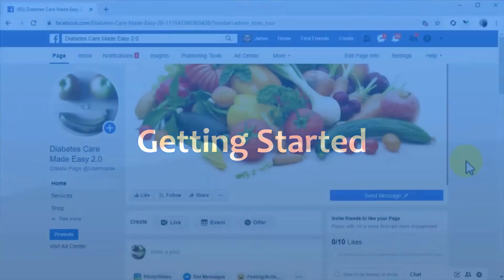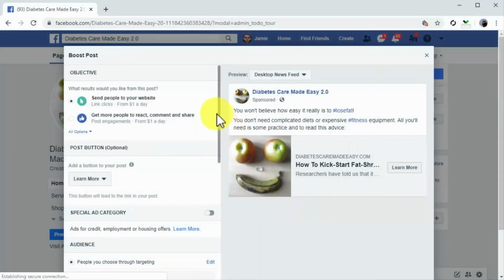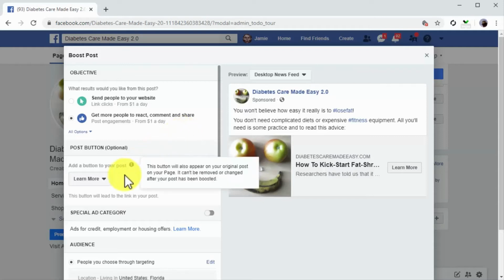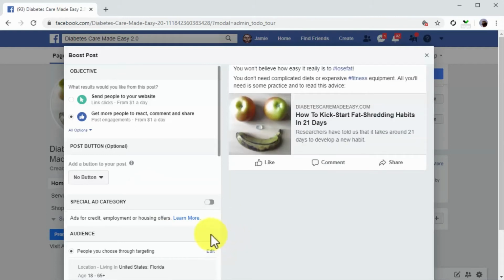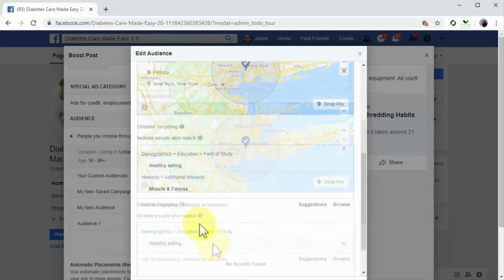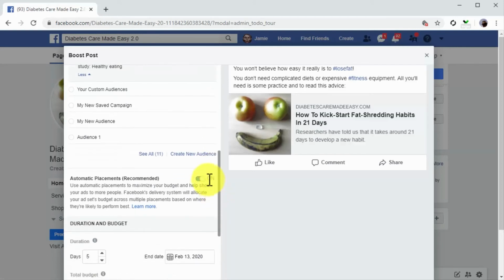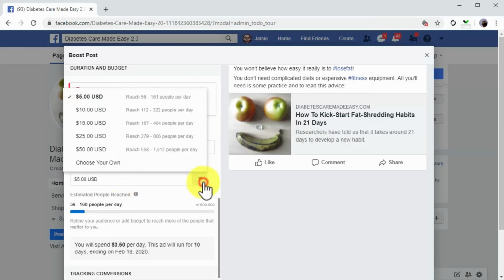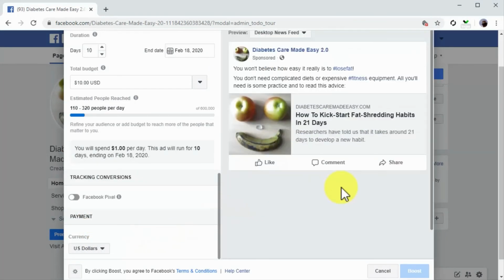Promoting a Facebook Marketing post | Video - 4 | Makku Enterprises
This is the 4th video of My New Series of Facebook Marketing Series.

facebook ban in india,facebook password change,facebook account locked how to unlock,facebook marketing in hindi,how to earn from facebook ads,facebook ads tutorial in hindi,facebook ads saurabh bhatnagar